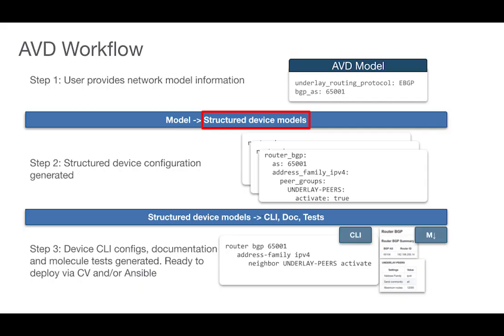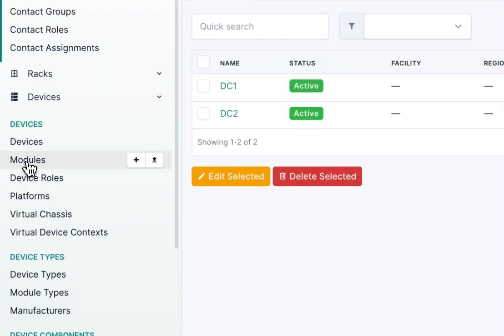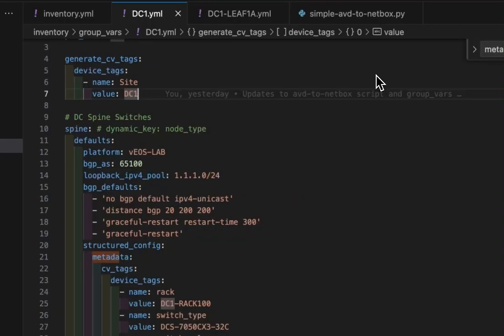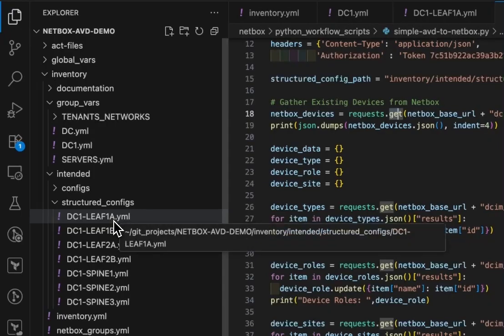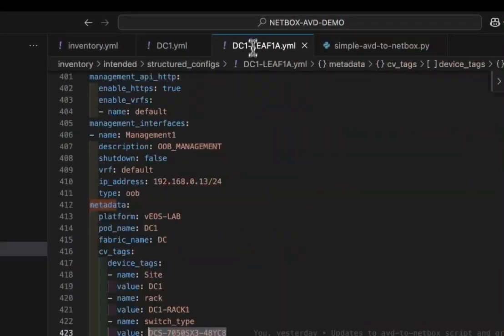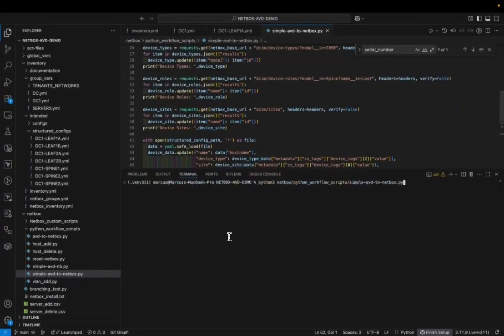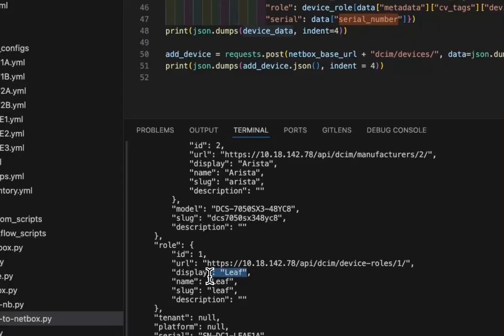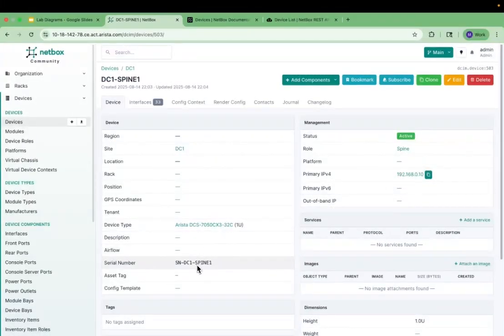Updating Netbox with AVD: Structured Config in Action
In this video, we will show how AVD Structured Configuration can be used to update Netbox through Netbox’s rich set of APIs.